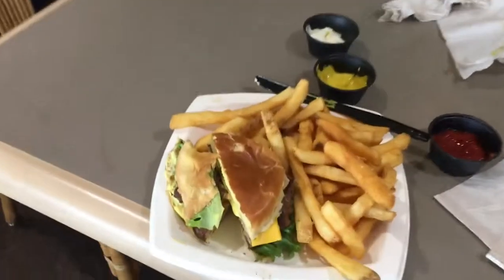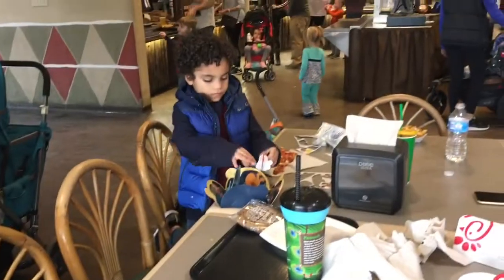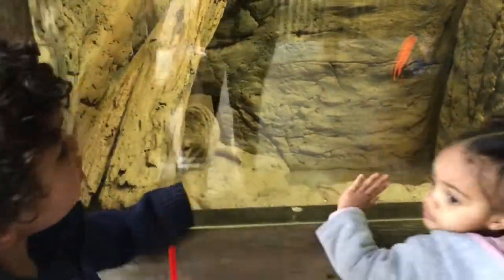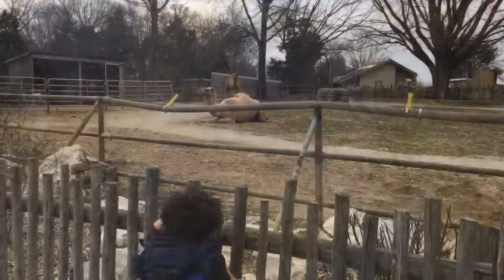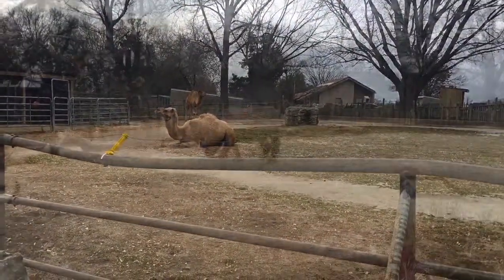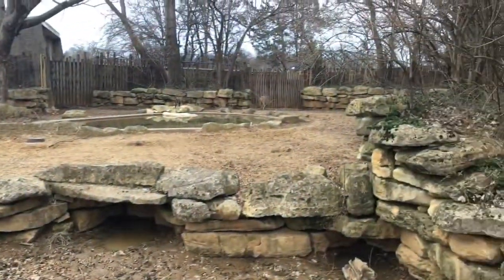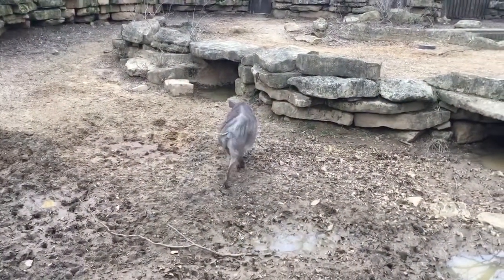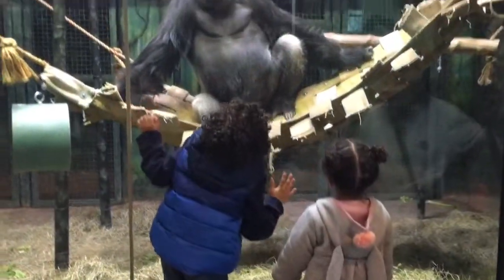6 Reason To Buy A Yearly Zoo Pass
6 Reasons to buy a yearly zoo Pass.
Are you looking for fun that will last all year long?

This video gives general info about the Louisville Zoo and what it offers. It explains why a family should invest in a year around Zoo pass.

If you would like more information please leave a your question in the comment section below.